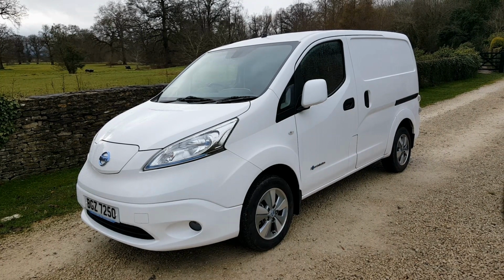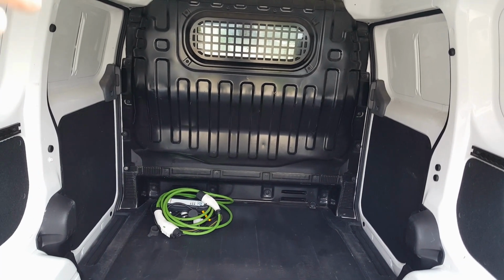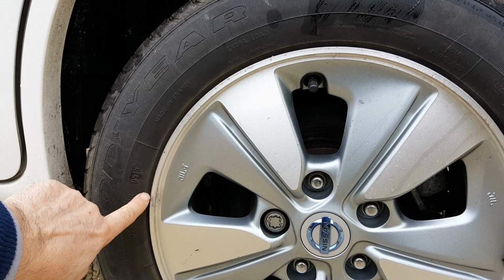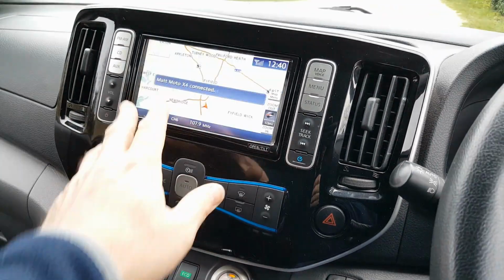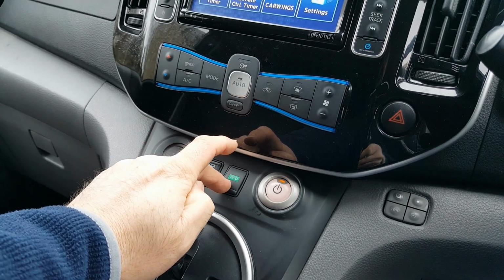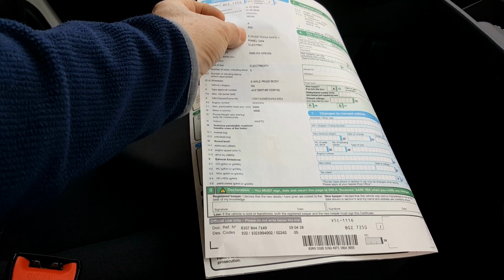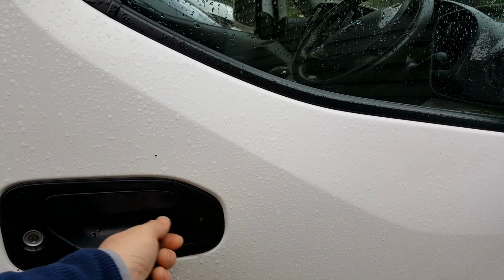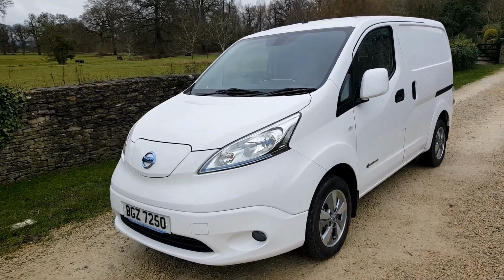SOLD: Nissan E-NV200 Tekna Rapid Plus, 100% electric zero emission van